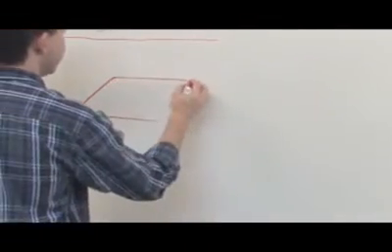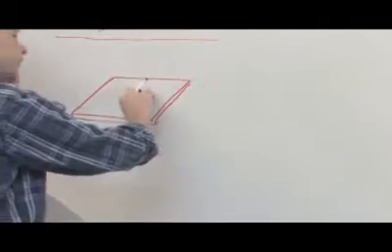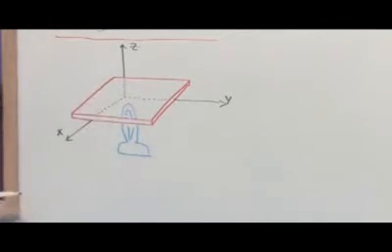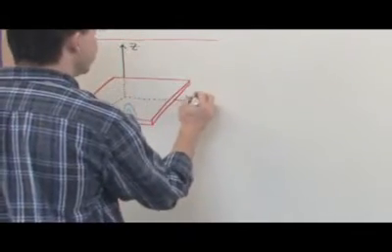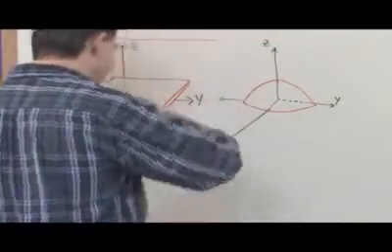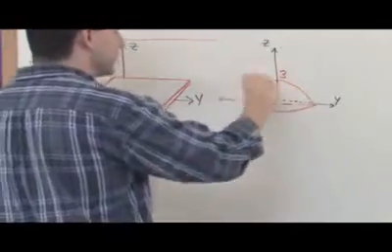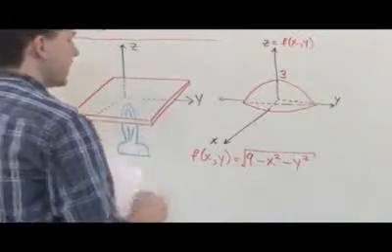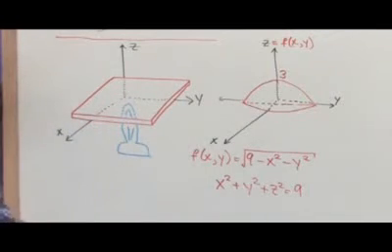Calculus 3 Tutor - Partial Derivatives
In this lesson, the student will learn about the concept partial derivatives in calculus.